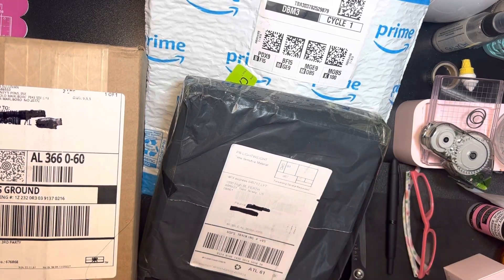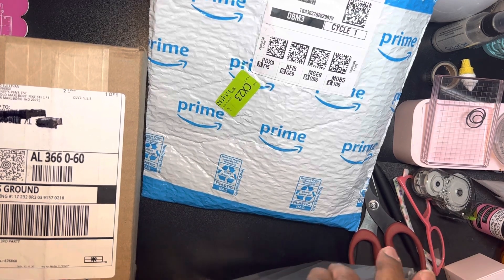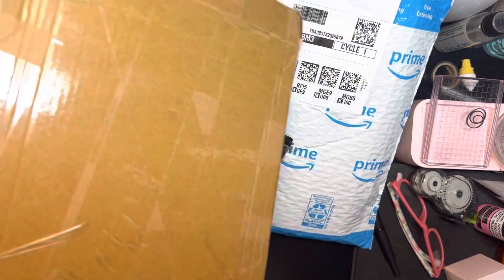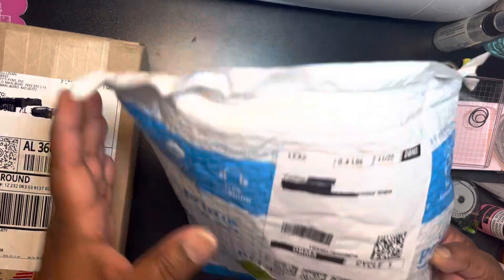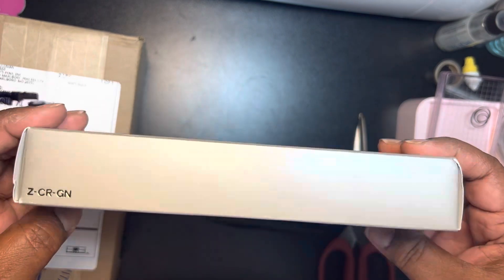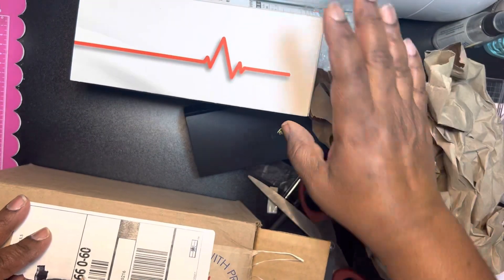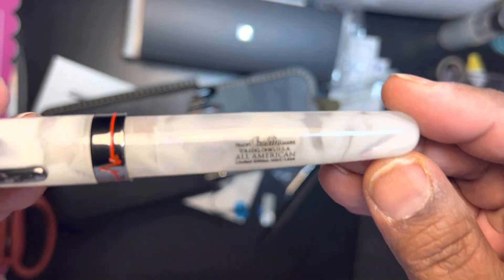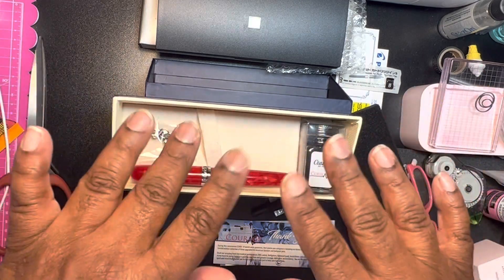Pilot Capless (special alloy nib) pen, Conklin Courage fountain pen, TN Pencil board 11/23/22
So I googled the difference in the pens.  Vanishing Point is sold in the U.S. and the Capless is sold abroad .  Also, it looks like the nibs are different. Vanishing Point has a 18K gold nib and Capless has a "Special Alloy" nib which is why it's cheaper.  In my amateur option, there is only a slight difference in the way they write (yes I figured out what I did wrong and finally got the yellow capless pen to click and write). I feel like the vanishing point is slightly smoother. Anyway... here are the links:

Yellow Pilot Capless pen:
Black Pilot Vanishing Point pen:

Beginner's kit for Traveler's Notebook:
Traveler's Notebook underlay: (select your size)

Conklin All American Courage pen: (red is the only color left)